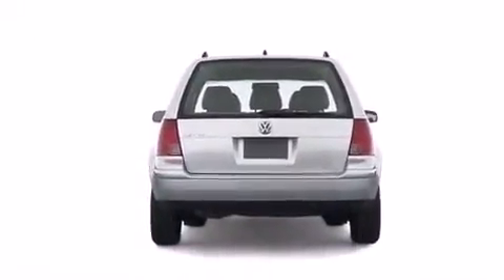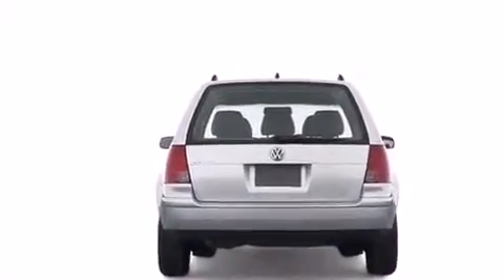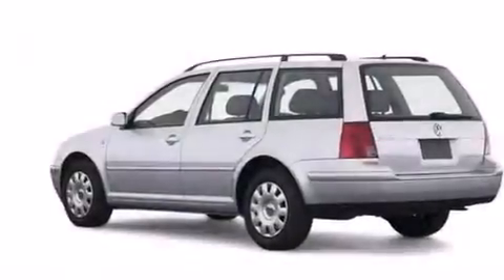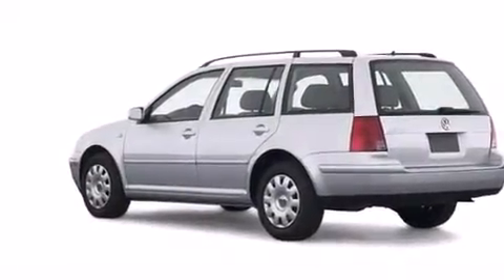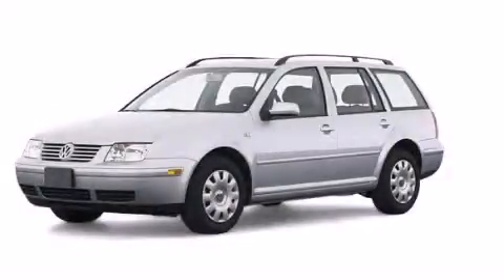2004 Volkswagen Jetta Plainville CT 06062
We've been honored to serve the Plainville CT area , we promise that your experience at our dealership will exceed your expectations ! Year : 2004 Make : Volkswagen Model : Jetta Engine : 2.0L 4 Cyl. Fuel Injected Trans . : Not Specified Exterior : Grey Miles : 295,228 Crowley Volkswagen 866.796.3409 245 New Britain Ave Plainville , CT 06062 Pre-Owned 2004 Volkswagen Jetta Plainville CT